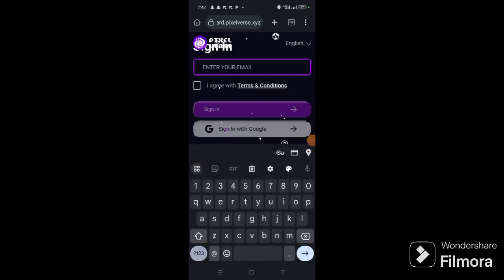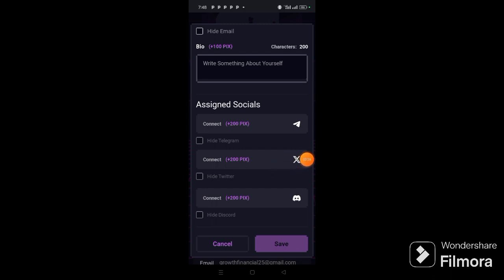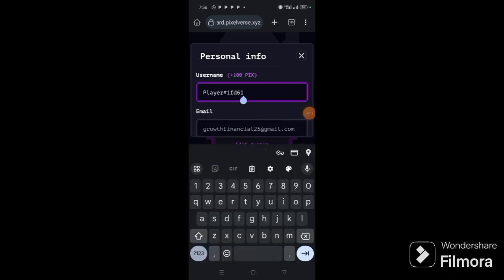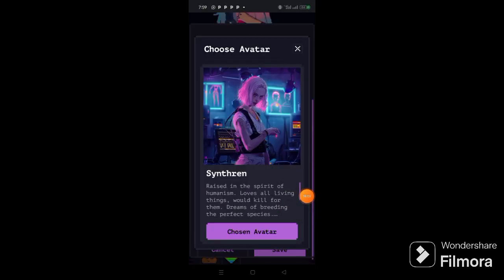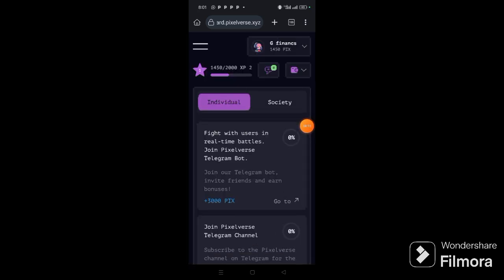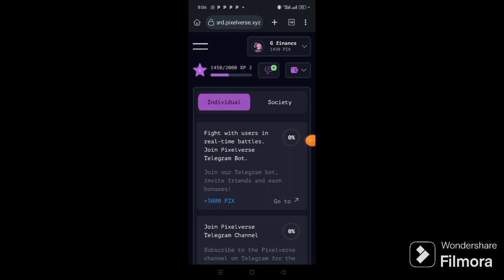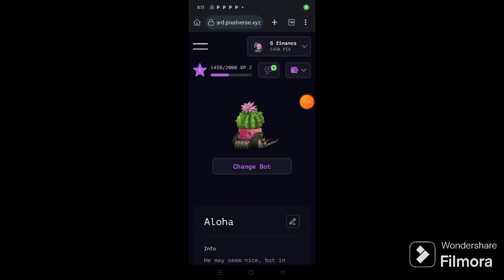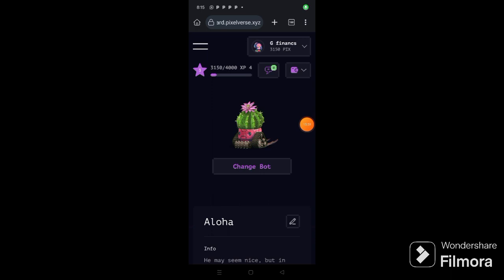PIXELVERSE MINING PART 2: WEB MINING